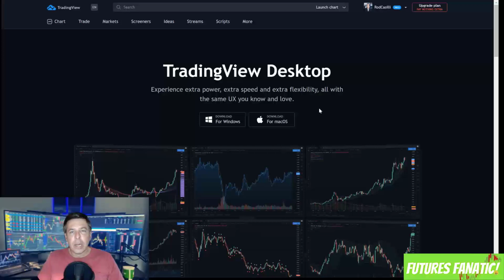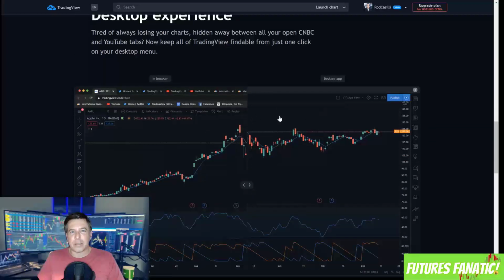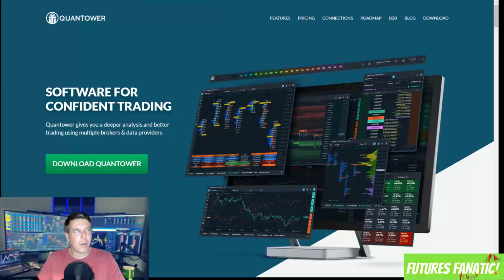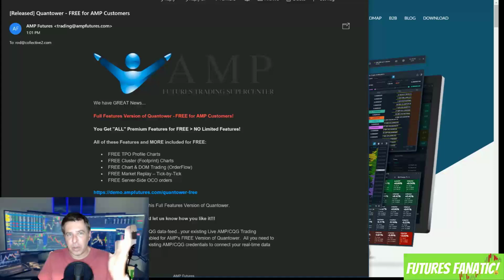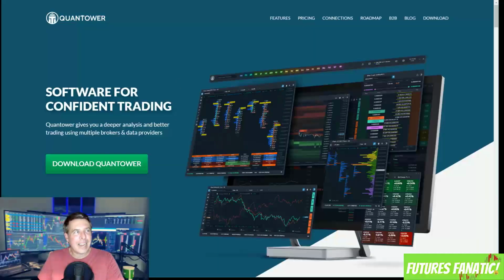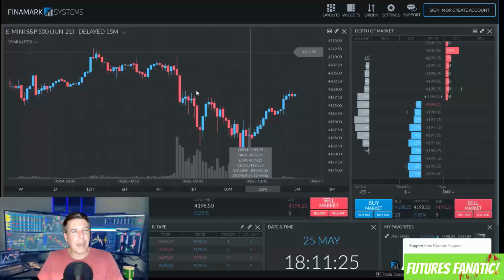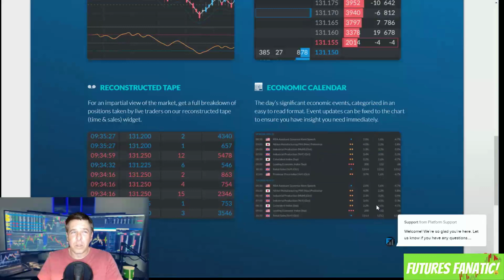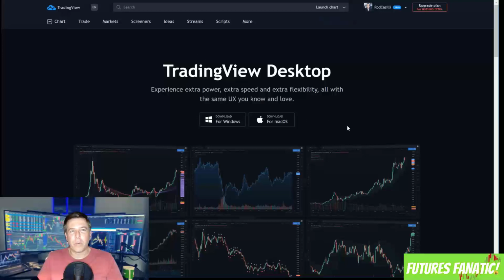A Few More Futures Trading Platforms You Should Check Out!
Here are a few more futures trading platforms worth a look, and an update on one of our go to favorites - TradingView has a desktop version!

👍 LIKE what we're doing at Futures Fanatic? Light UP the thumbs up!
✅ CONNECT & 🐦 TWEET on IG, FB & Twitter @RoderickCasilli